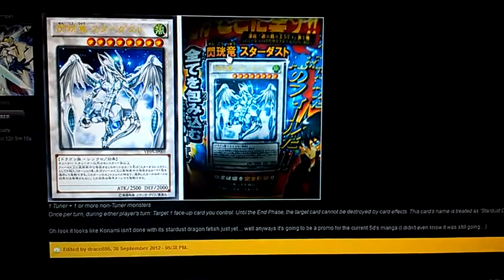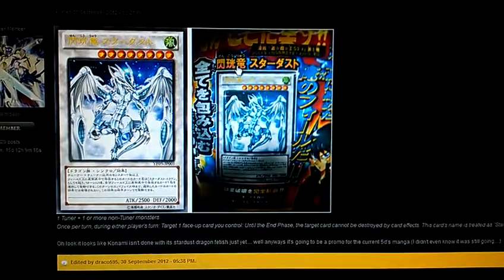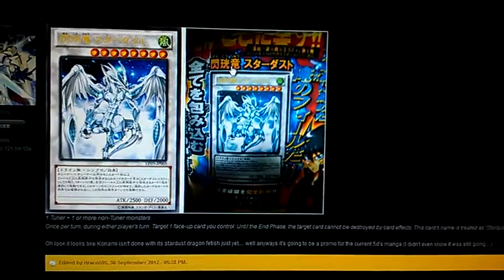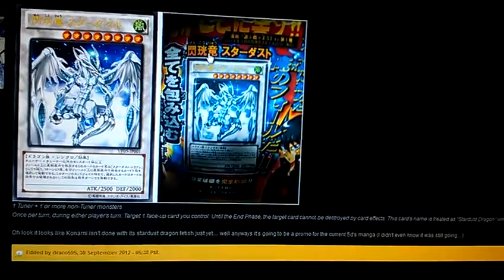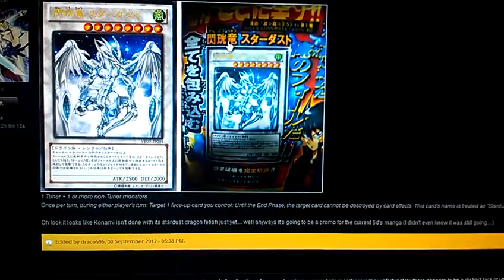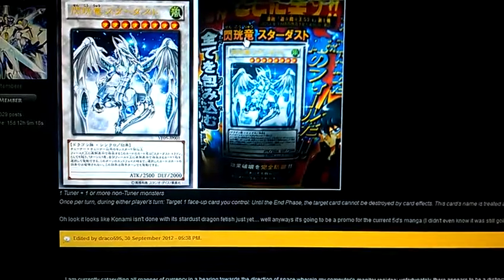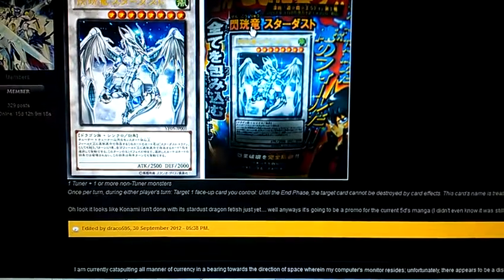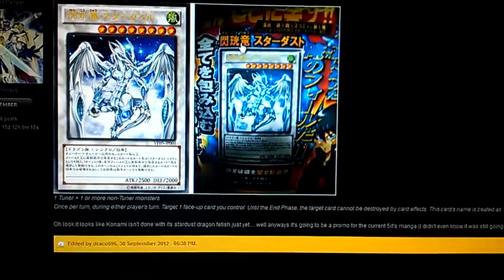Flashing Carat Dragon - Stardust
Promo for 5D's manga vol. 5 has been confirmed!!